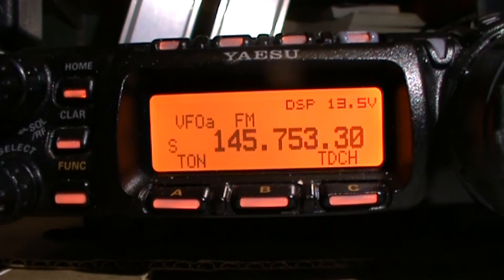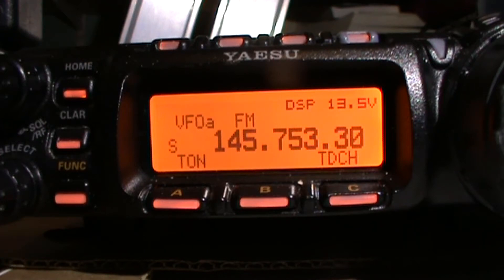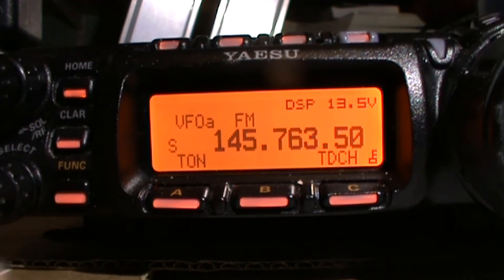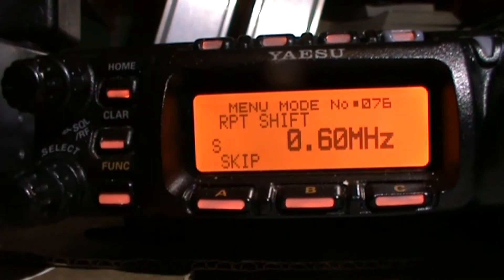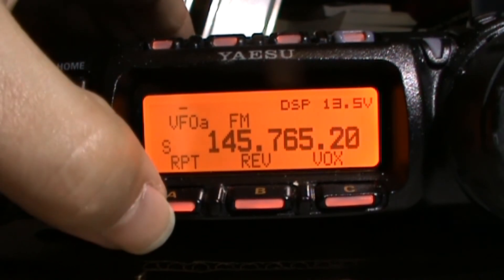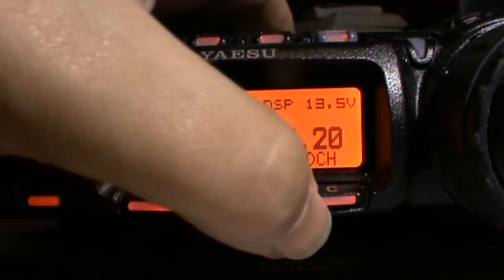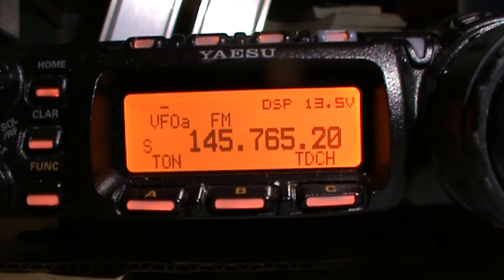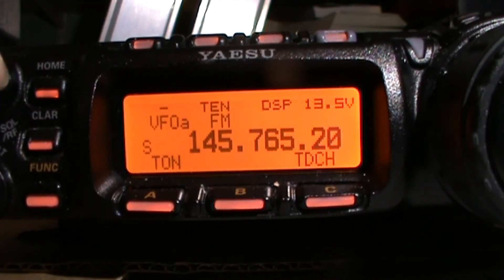How to Programme a repeater into the Yaesu FT-857D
How to Programme a repeater into the Yaesu FT-857D. I will use the GB3IP repeater as an example. All you need is the receive frequency, the offset and the tone that opens up the repeater.